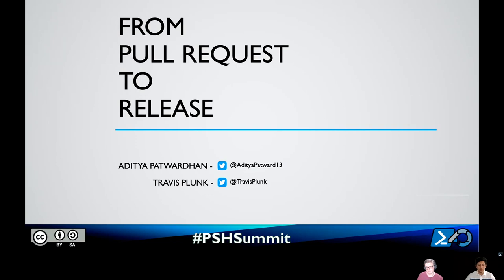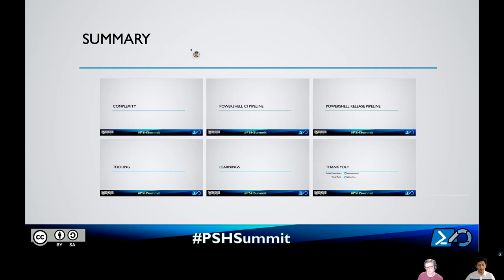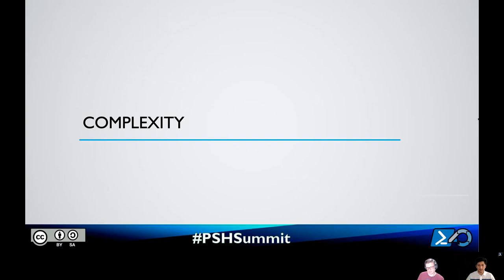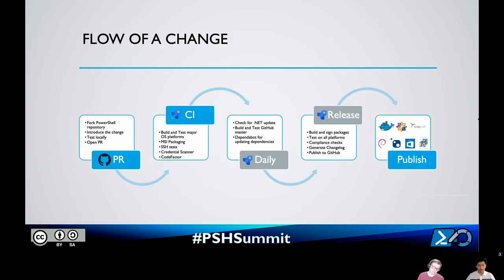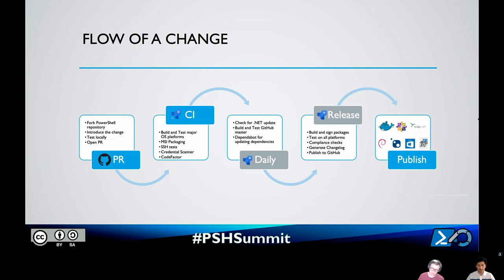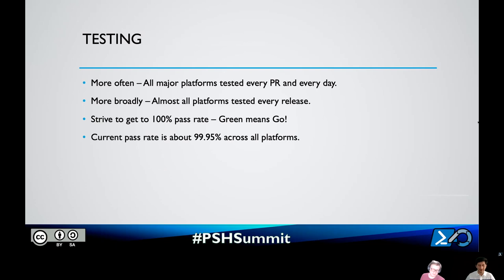From a Pull Request to a Release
Presented by Aditya Patwardhan & Travis Plunk
The talk will go through the details of what happens when a pull request is opened on GitHub to when the change is released. We will be talking about all the processes and automation we developed along the 5 year journey to do a high quality PowerShell release and share the learnings.